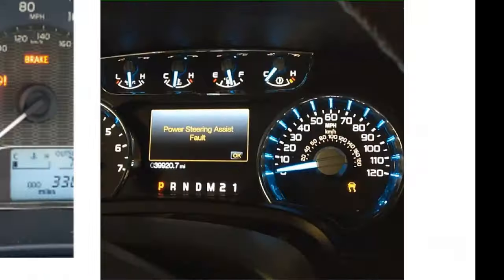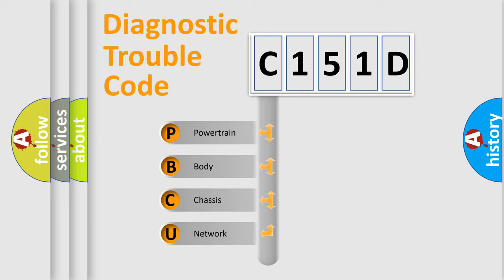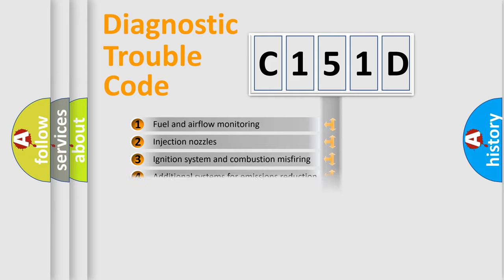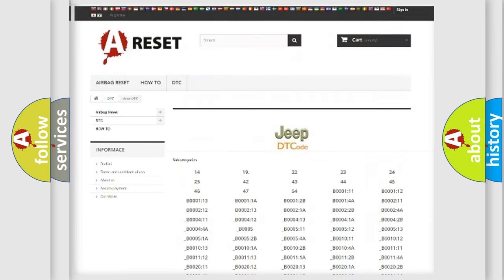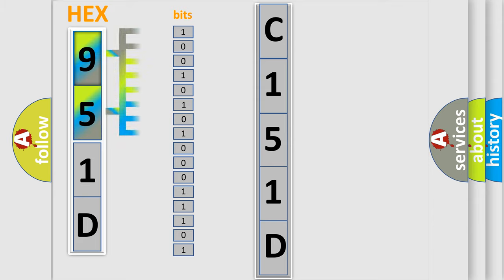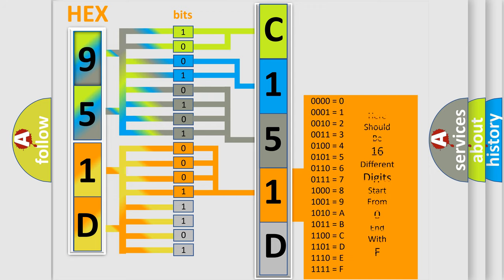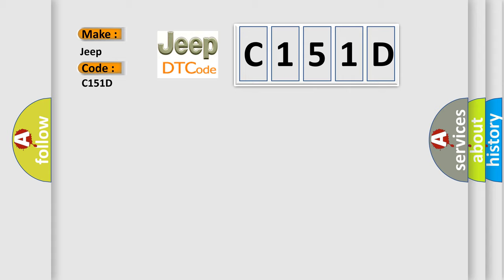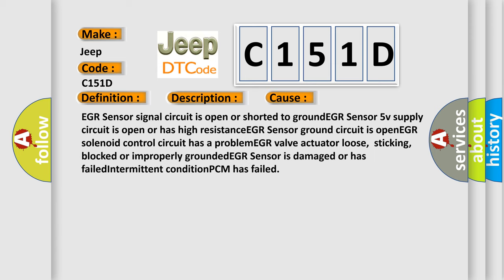DTC Jeep C151D Short Explanation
Contents:
0:21 Basic DTC analysis according to OBD2 protocol standard.
1:48 Insight into programming
2:58 A diagnostically understandable description of the Diagnostic Trouble Code
3:05 Basic error definition

Make:
Jeep
Code:
C151D
Definition:
EGR Position Sensor Signal Performance
Description:
Engine started;system voltage over 10.5v and the PCM detected that the EGR flow (or valve movement) was not what was expected during the test period.
Cause:
EGR Sensor signal circuit is open or shorted to groundEGR Sensor 5v supply circuit is open or has high resistanceEGR Sensor ground circuit is openEGR solenoid control circuit has a problemEGR valve actuator loose,sticking,blocked or improperly groundedEGR Sensor is damaged or has failedIntermittent conditionPCM has failed